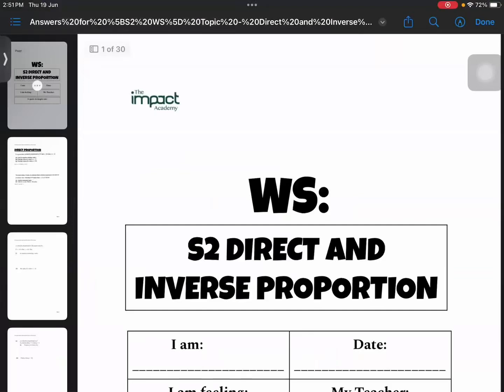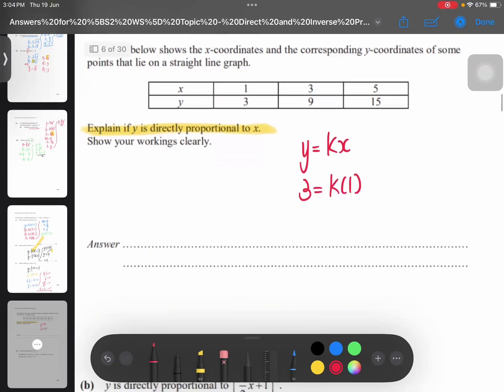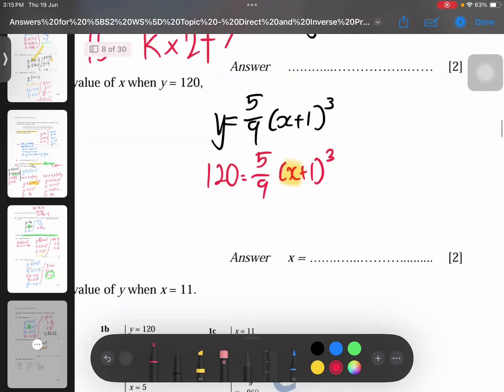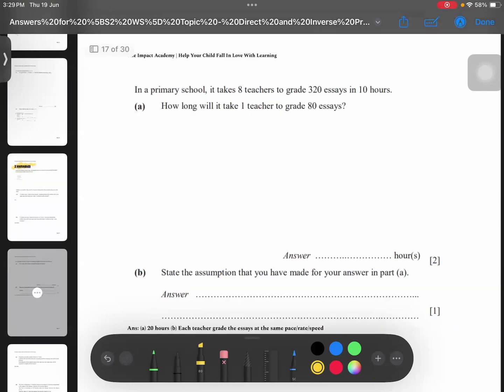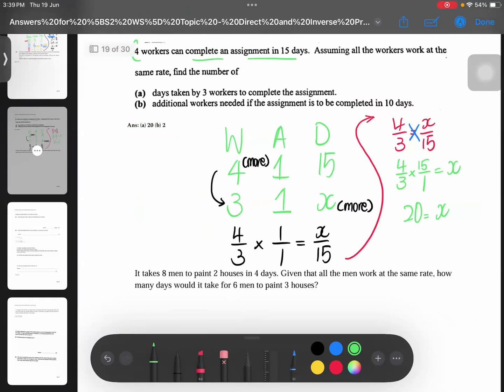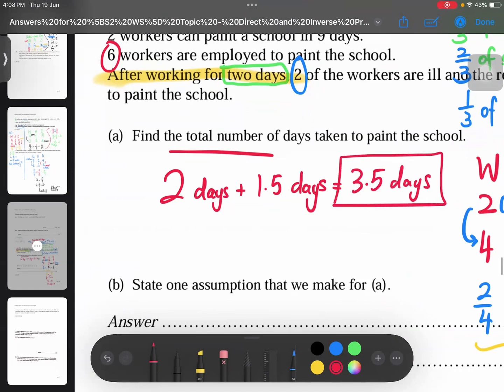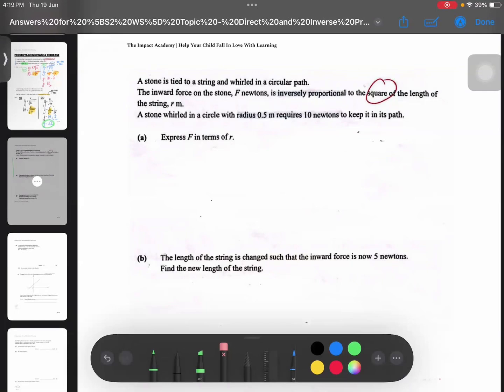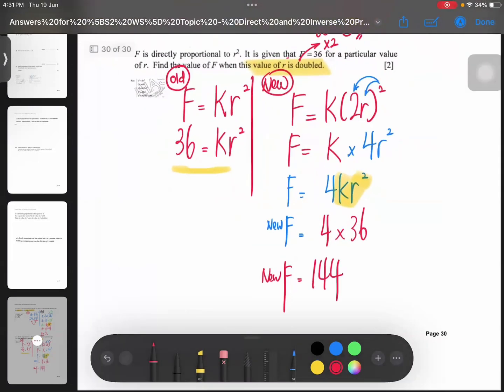Sec 2 Inverse and Direct Proportion - 52 Min of Tutorial For Aspiring Students (In-Depth)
Confused by proportion problems? This video simplifies Direct and Inverse Proportion so you can solve them with confidence—especially in exams like O-Levels, N-Levels, and IGCSE. We also dive into 3-variable relationships and how changes like halving, doubling, or tripling affect outcomes. Perfect for students aiming to master percentage-based reasoning too!

📘 Here’s What You’ll Learn:
Understanding Direct & Inverse Proportion
Applying Proportion to 3 Variables
Percentage Increase & Decrease
The Effect of Halving, Doubling, Tripling, and More

🎥 Skip to the Parts You Need
0:00 – Introduction
0:19 – x is directly proportional to the square root of y
2:39 – p is directly proportional to q^2
4:18 - Given that y is directly proportional to x^2
6:55 - Direct proportion involving Table
8:27 - y is directly proportional to (1/2x + 1)^2
11:09 - Given that p is directly proportional to q
11:53 - It is given that y is directly proportional to the cube of (x+2)
13:45 - Given that y is directly proportional to the cube of (x+1)
15:37 - y is directly proportional to (x+2)^2 and x is more than 0
18:13 - It is given that p is inversely proportional to (q-3)^2
20:47 - A builder is to build a rectangular playground with dimensions xm by ym
22:37 - 20 painters are able to paint 4 houses in 3 days
26:14 - 4 soldiers take 1 hour to dig a trench
28:30 - 4 workers can complete an assignment in 15 days
31:27 - 8 men to paint 2 houses in 4 days
33:06 - 2 workers can paint a school in 9 days
37:32 - A camp is planned for a group of 40 students
40:05 - Find this value of y when this value of x is increased by 700%
42:39 - Find the value of y when this value of x is increased by 300%
44:12 - The length of the string is increased by 50%
48:51 - Find the value of a when this value of b is halved
50:38 - Find the value of F when this value of r is doubled

Our worksheets are curated entirely from real exam questions — we never invent problems. Instead, we carefully extract and categorise questions from top-school exam papers so you can practice exactly what will be tested.